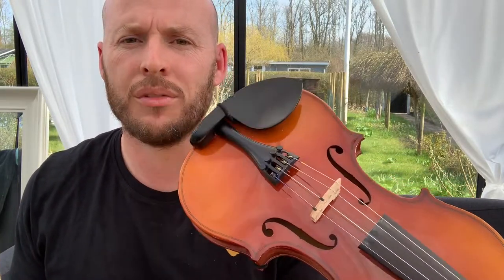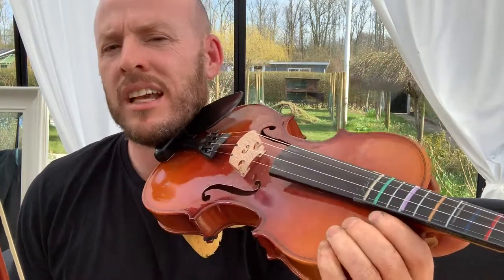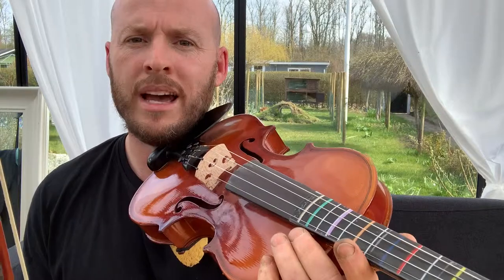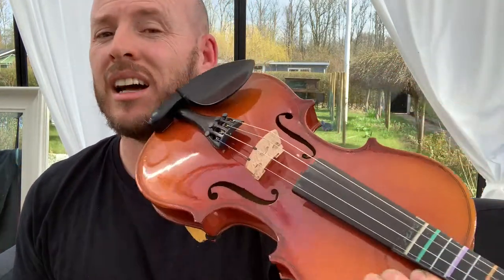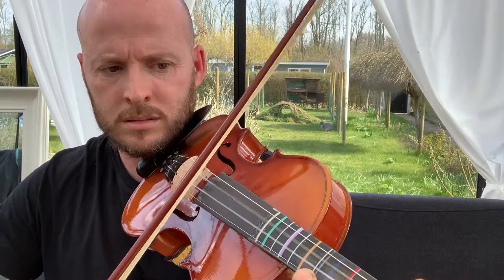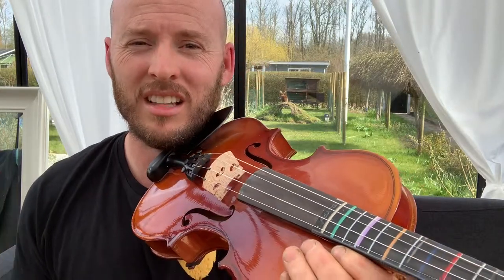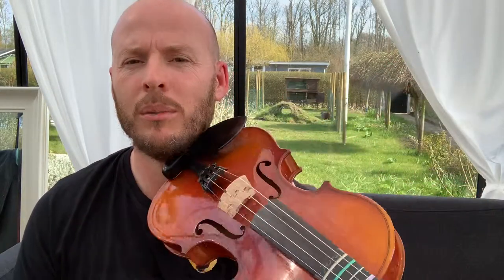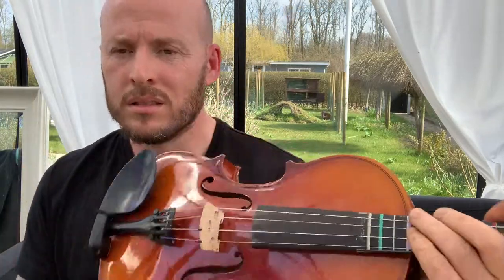How I Make That Beginner Fiddle Sound | Adult Beginner Violinist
In episode 3 I talk about how I figured out my beginner fiddle sound.